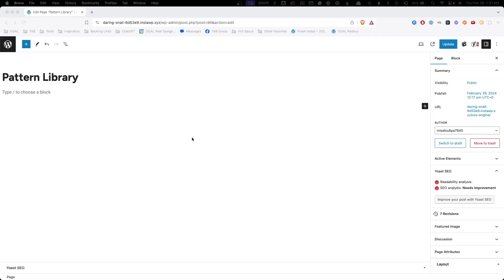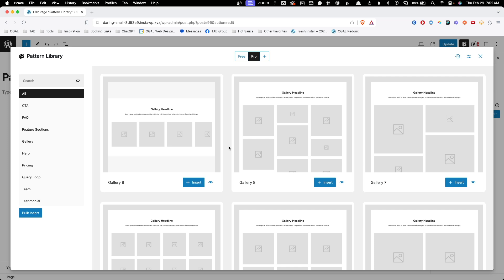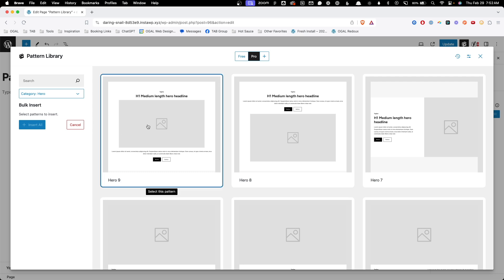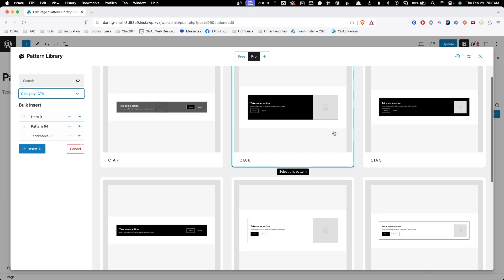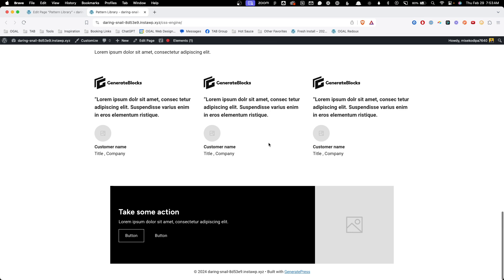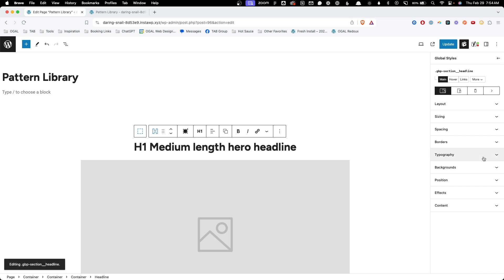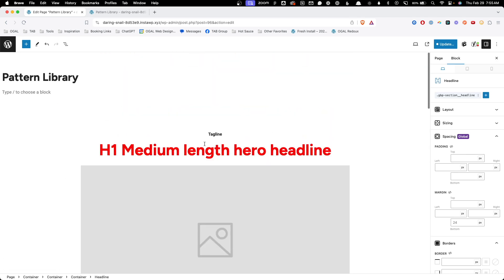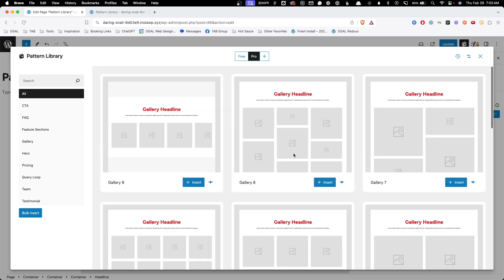Rapidly Prototype Websites with GenerateBlocks' NEW Pattern Library!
**NOTE: What you're seeing in this video is an pre-alpha release of GenerateBlocks 1.9 and GenerateBlocks Pro 1.7**

GenerateBlocks' latest release might have low-key changed the websites going forward.

The new, un-opinionated, "wireframe" style patterns take advantage of all the all new global styles system and a bulk inserter option that will help you rapidly prototype wireframes that match your brand's style in SECONDS.

Check out this video for a first-look at how it works!